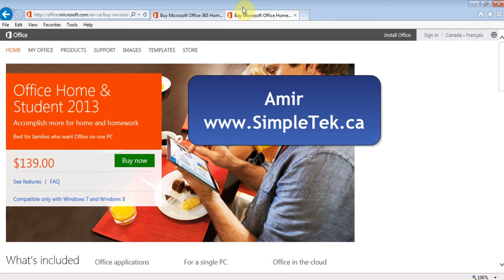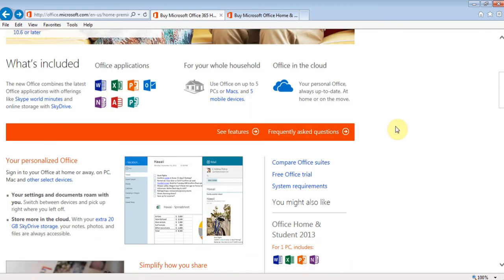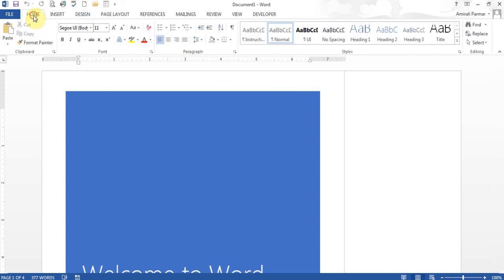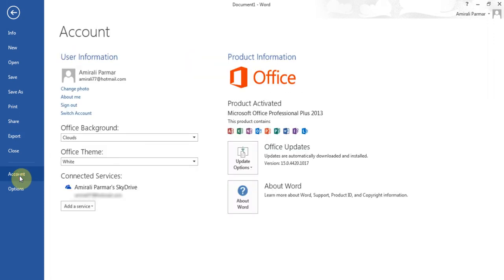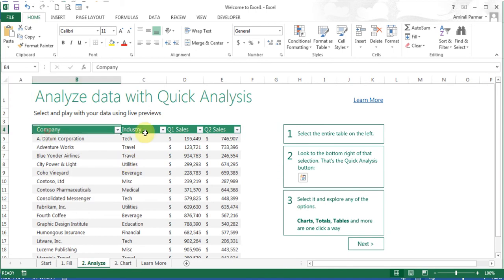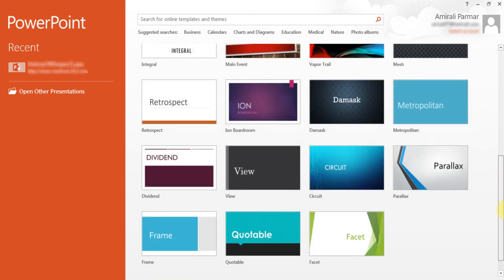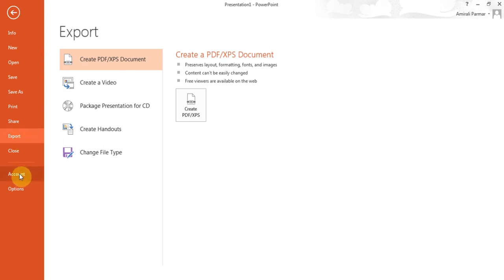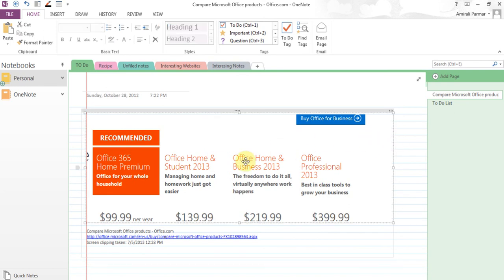First Look at Office 2013/Office 365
A brief look at Office 2013/Office 365.